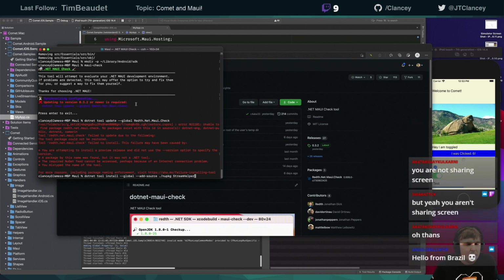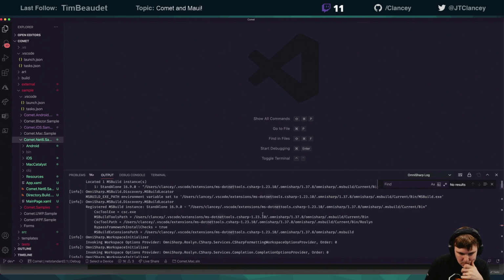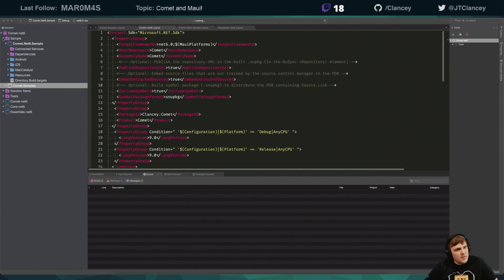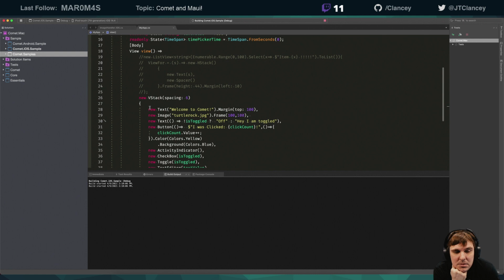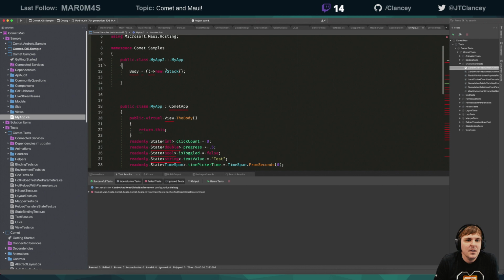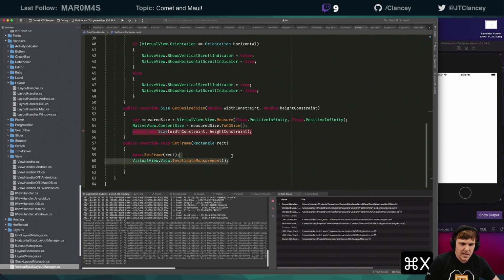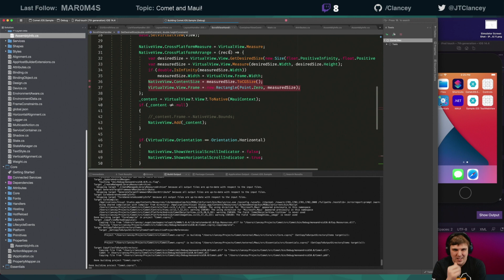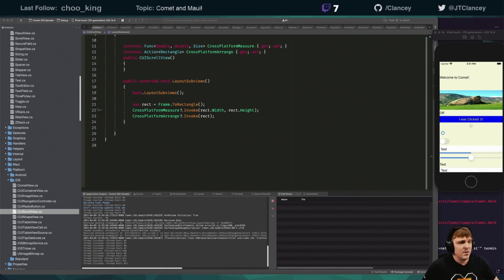.Net Maui and Comet! (4/9/2021)